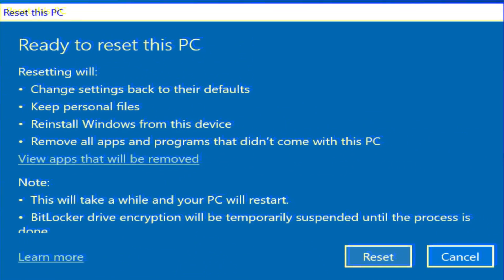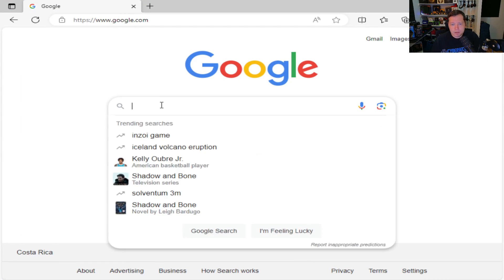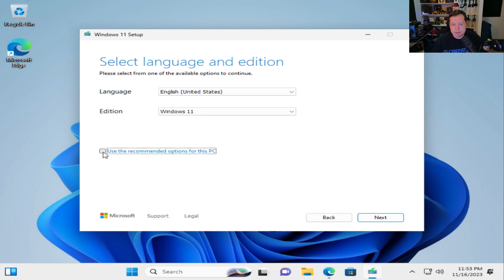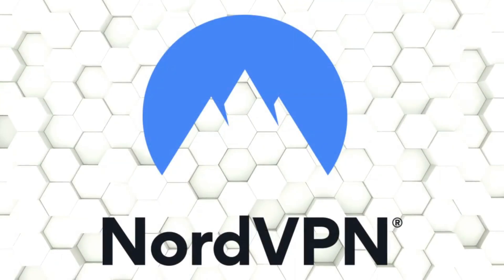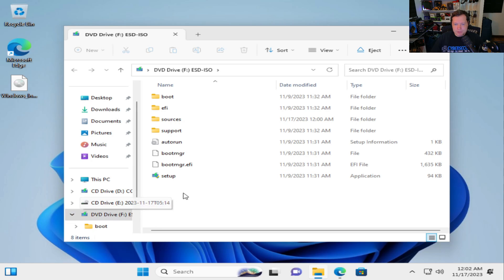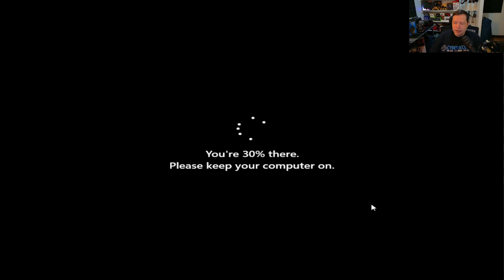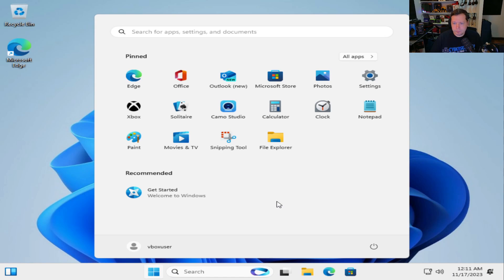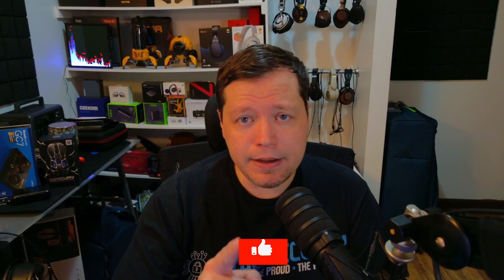Reset Windows Keep ALL Apps and Games | Reset Windows 11 Failed | Nico Knows Tech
Reset Windows Keep ALL Apps and Games | Reset Windows 11 Failed | Nico Knows

🚀 Ready to upgrade your Windows experience without losing any data? Look no further! In this comprehensive tutorial, we'll guide you through the process of performing a Windows in-place upgrade. Say goodbye to the hassle of resetting your system and reinstalling everything from scratch.

🔧 Whether you're upgrading from Windows 7, 8, or an earlier version of Windows 10, we've got you covered. Discover the step-by-step instructions to seamlessly transition to a newer Windows version while keeping your files, settings, and applications intact.

📋 Topics covered in this tutorial:
1️⃣ Introduction to Windows In-Place Upgrade
2️⃣ Checking System Requirements
3️⃣ Backing Up Your Data (Always a good practice!)
4️⃣ Downloading the Latest Windows Update
5️⃣ Initiating the Upgrade Process
6️⃣ Monitoring the Upgrade Progress
7️⃣ Post-Upgrade Checklist: Verifying Settings and Applications

💡 Learn valuable tips and tricks along the way to ensure a smooth upgrade process. We'll address common issues and provide troubleshooting tips, making this tutorial suitable for users of all experience levels.

👨‍💻 Join us on this journey to enhance your Windows experience without the headaches of a full system reset. Upgrade your operating system and embrace the latest features without sacrificing your precious data.

🔗 Ready to get started? Watch the video now and make your Windows upgrade a breeze!